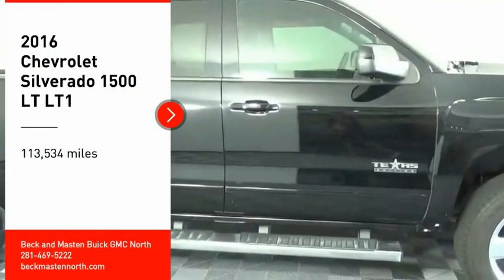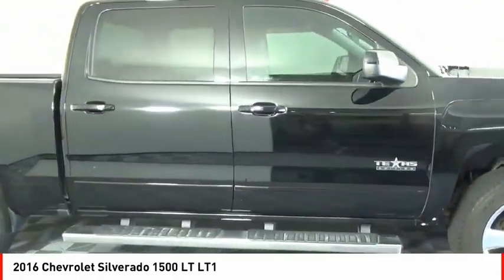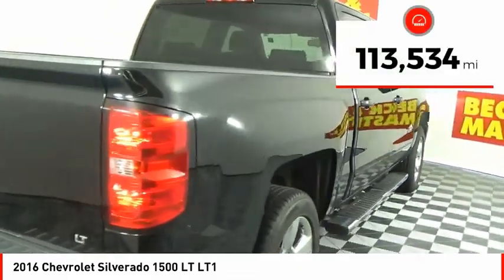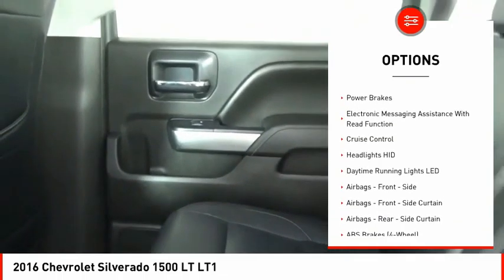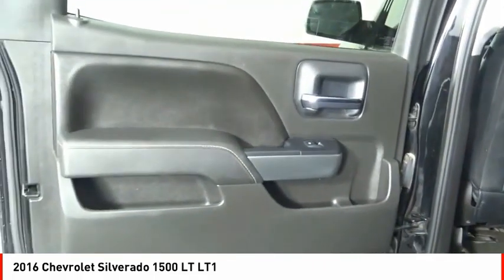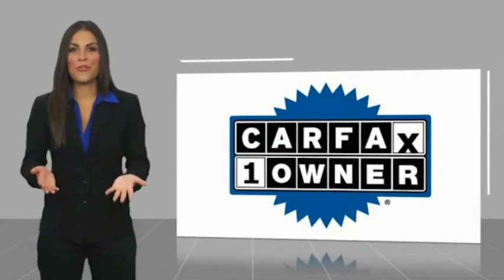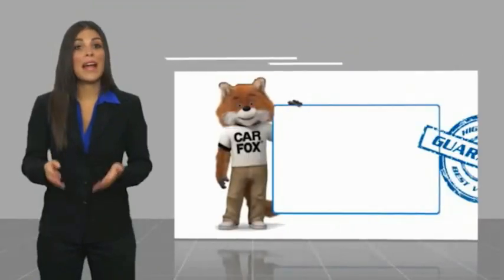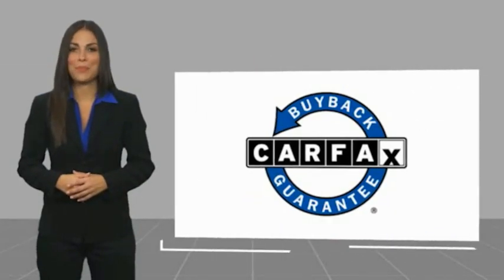2016 Chevrolet Silverado 1500 Houston TX 9491PA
2016 Chevrolet Silverado 1500 LT LT1

This Black 2016 Chevrolet Silverado 1500 LT LT1 might be just the crew cab for you.  It comes with a 8 Cylinder engine.  This one's on the market for $27,282.  For a good-looking vehicle from the inside out, this crew cab features a ravishing black exterior along with a black interior.  Good cars sell fast!